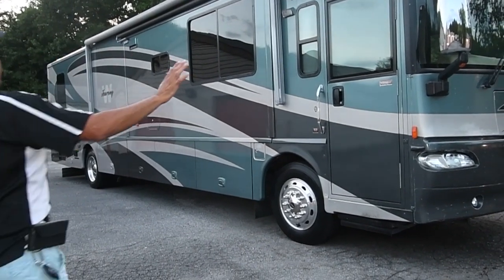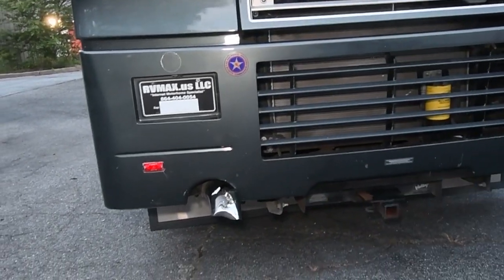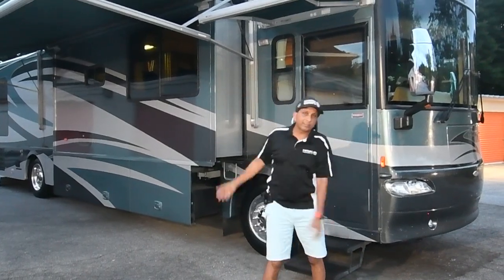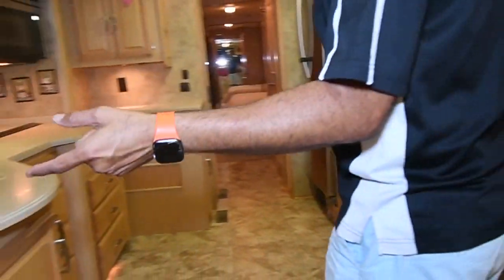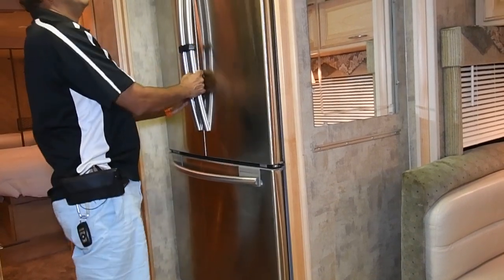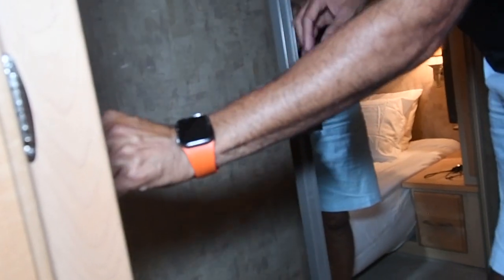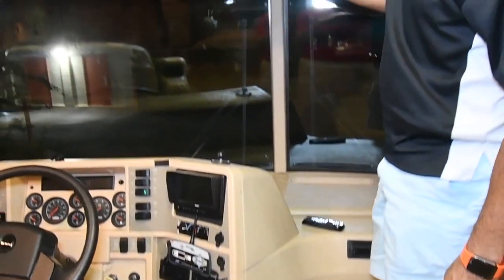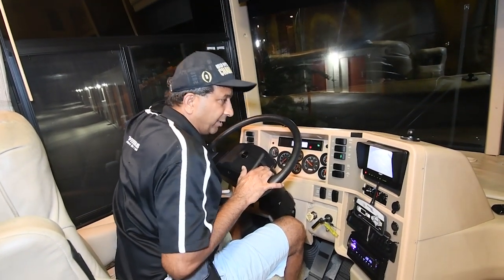2007 Winnebago Journey 39P, one owner diesel pusher, very clean and well maintained, (sold)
Walk through this one owner, well maintained diesel pusher, 2007 Winnebago Journey 39P, music under licence